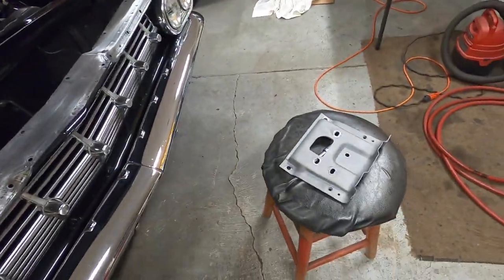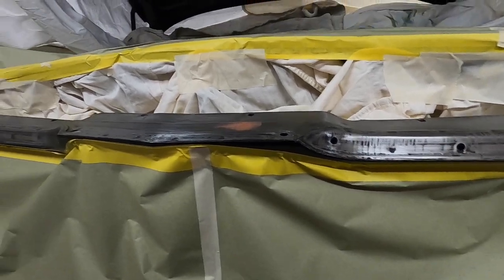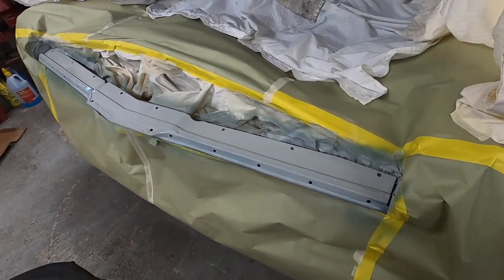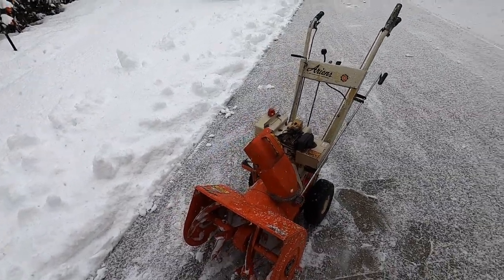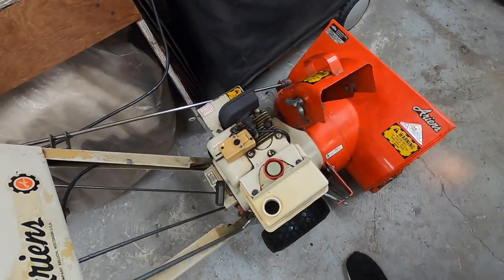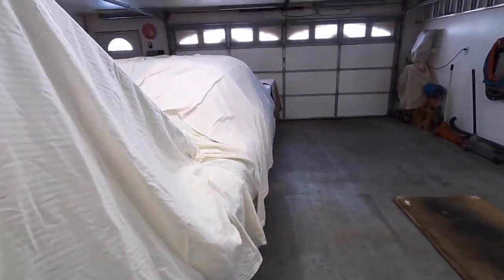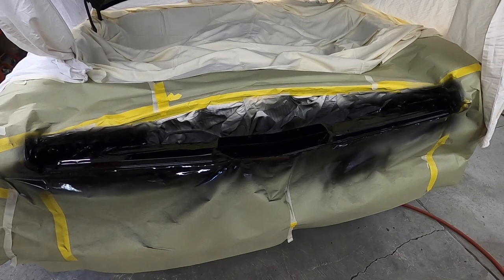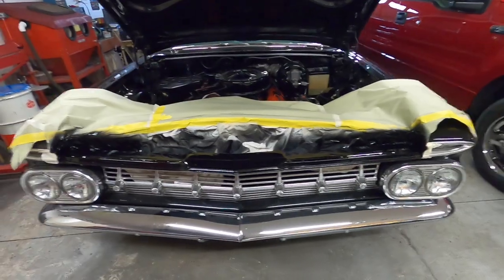Working on the 1959 Chevrolet Bel Air part 8, priming, sanding and painting, plus some snowblowing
The panel is all painted and looks great. I did get one speck of dust in the wet paint, so I will end up lightly sanding and buffing that one spot. Otherwise it came out really nice. I used my Badger Model 400 doorjamb gun to do the spraying. I sprayed it with acrylic enamel.

We ended up getting a winter storm mid week, so that kinda slowed my progress a little. I do show a couple minutes of the heavy wet six inches of heart attack snow we received. I show clearing it with my vintage 1976 Ariens "Sno-Thro".

Today (Friday) was nice in the early part of the day, with dryer air, so I decided to get the panel painted. It did start snowing why editing this video. It's like a blizzard out there now, though I think we're only going to get an inch or two of snow overnight.

All the clips and rivets are on order and should be here early next week. I will make a video of installing the trim, and swapping out the other trim parts.

Once this part of the car is finished up, I'll move onto the rocker panel moldings. I don't know if there will be rust to deal with once I take them off. We will find out together. I will repair any rust with new metal.

I also yap about a 66 Chevy C10. I posted a one minute video on my Instagram of it. I have no plans on buying it. I have restored a couple trucks in the past. A 69 Chevy Custom 10 and a 1935 Chevy 1 1/2 ton grain truck. These were pre internet, let alone YouTube, BUT I do show them in past videos. O and also an 86 F-150. It was my everyday truck though. I did fix some minor rust on it.